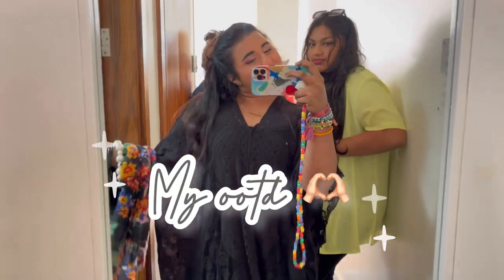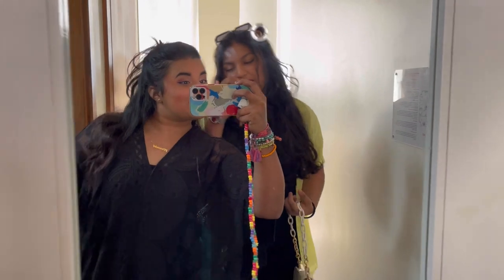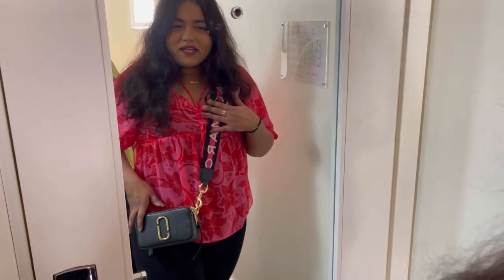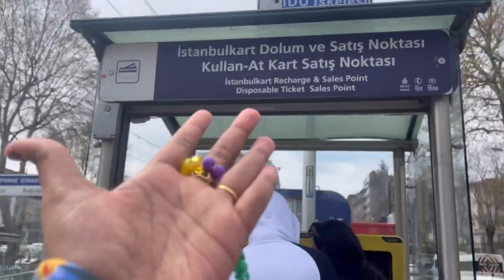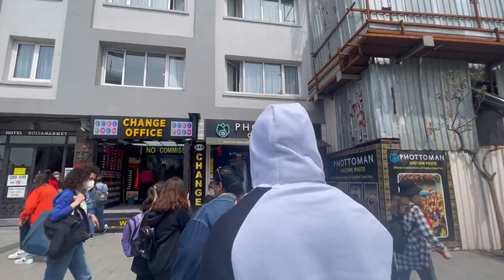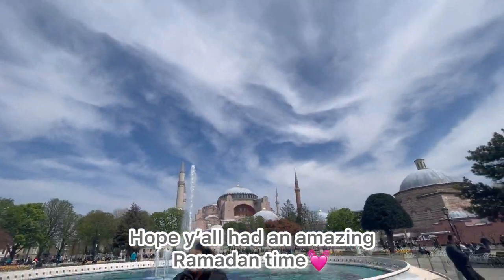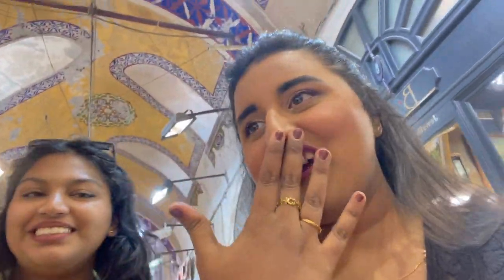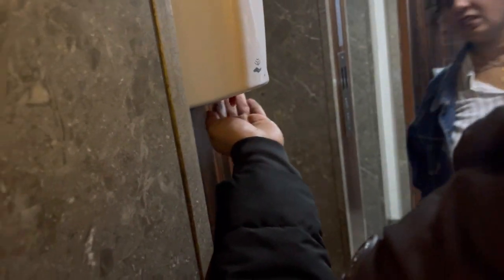Istanbul Day 2 Vlog 🇹🇷 | Visited the Hagia Sophia , blue mosque and much more…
Heyy everyone here’s the Vlog 2 of roaming around Istanbul turkey 🇹🇷❤️❤️ visited the main touristy places there and had fun , do watch the whole video to see where all did we go ?!!!
And important announcement: very soon I’ll be attending my board exams due to which I might upload my videos late or so but definitely will find my way and time to upload the video for y’all !🥹❤️ so don’t worry and always stay happy !!!

I love you guys a lot! And don’t forget to always keep smiling😌✨
Staf 💕👅